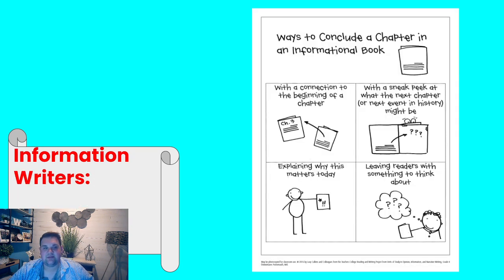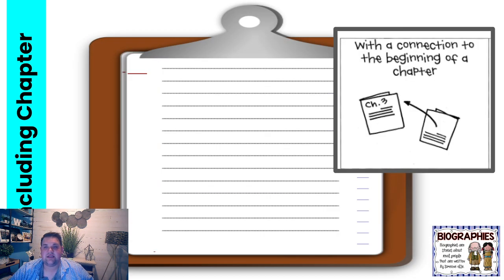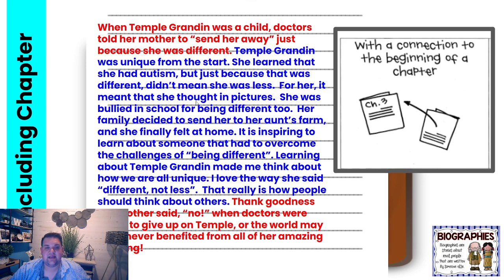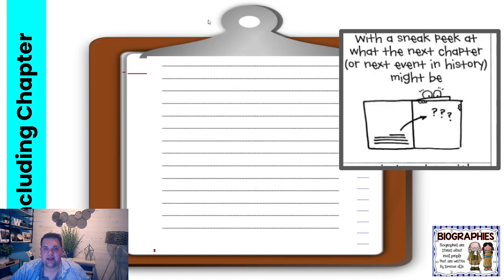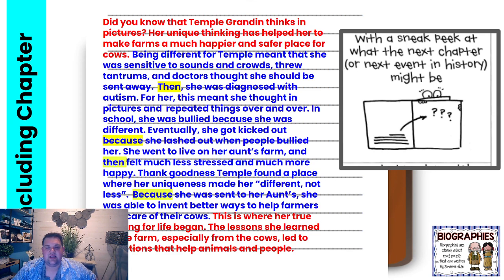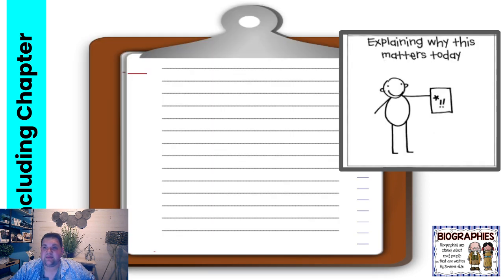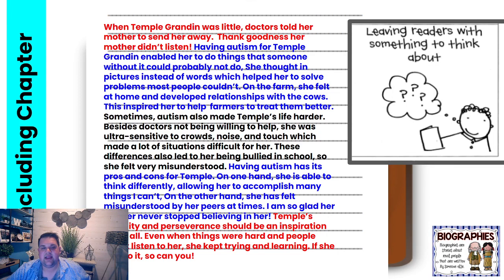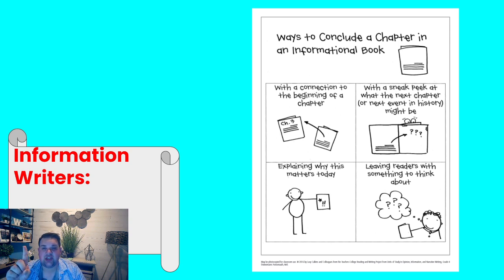5/18 Writing Minilesson